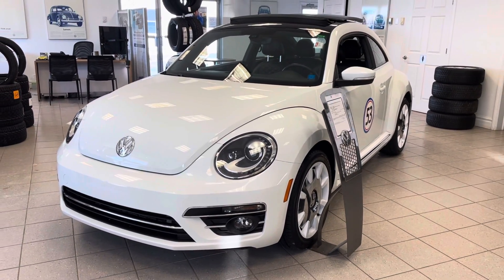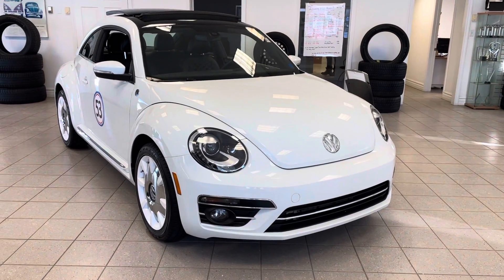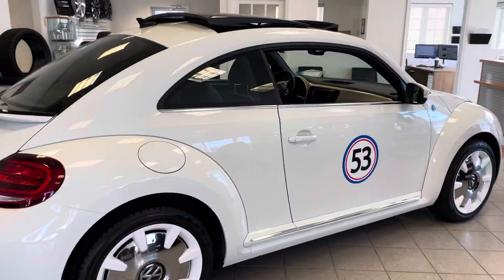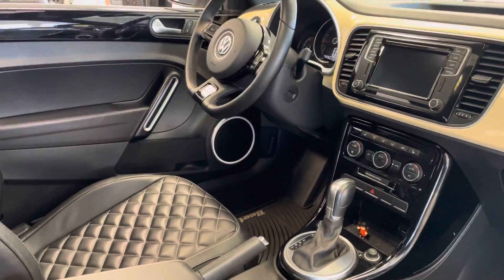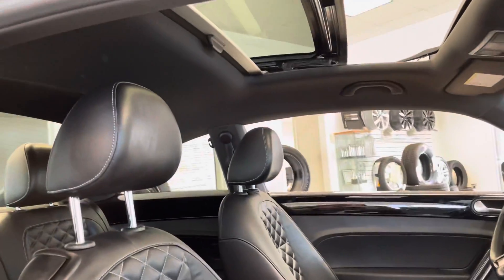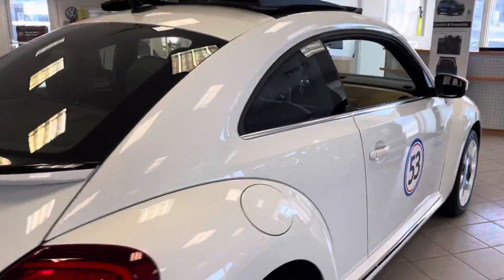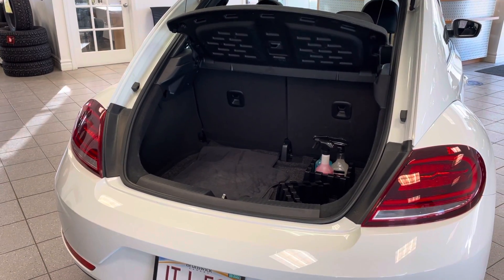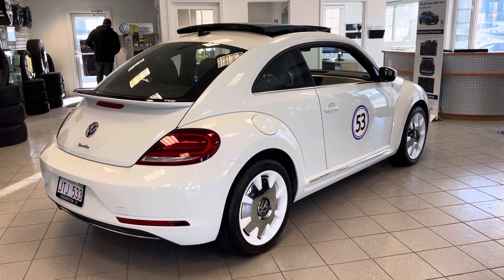2019 VW Beetle Wolfsburg @ Fredericton VW